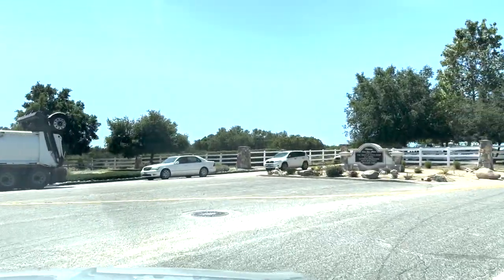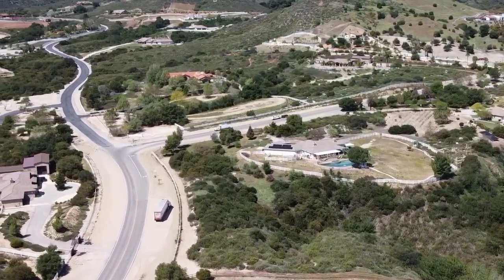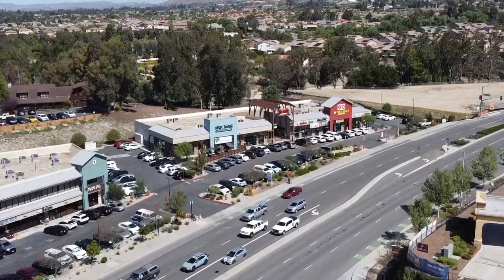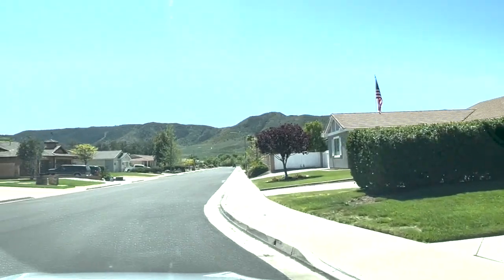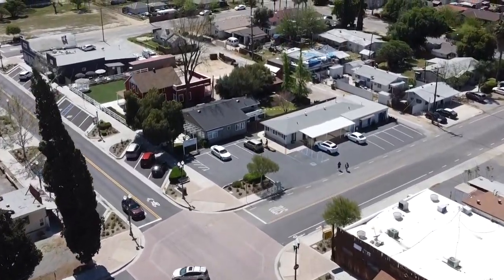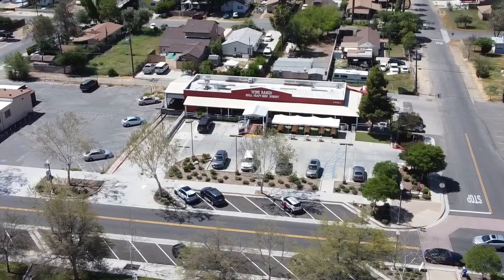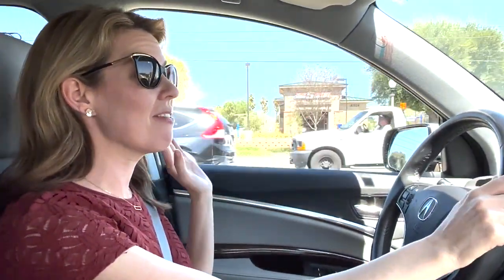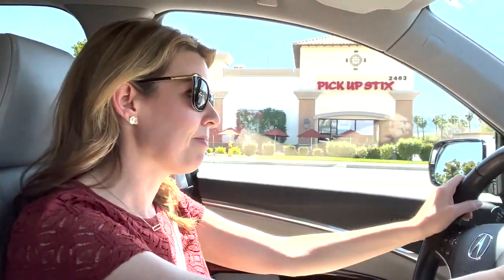[vlog] Murrieta Tour | West Murrieta | Living in Murrieta Ca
** Timestamps **
0:40 La Cresta
3:00 Bear Creek
3:55 Copper Canyon
5:24 Copper Creek
5:56 Murrieta Ranchos
8:02 Old Town Murrieta
11:53 Town Square
13:45 Madison Avenue

** Other Videos Featured **

This is the first in a series of Murrieta tours starting with the west side of Murrieta.

Thinking of Moving to Murrieta or Moving to Temecula? Well living in Murrieta is one of the top locations to Live in Southern California! Affordable and nice between San Diego and Los Angeles / Orange County.

📲 We have so many people contacting us who are moving here Murrieta or Temecula and we ABSOLUTELY love it! Honestly if you are moving or relocating here to Murrieta or Temecula, we will make that transition so much easier on you!!

Owl or carrier pigeon too. Any method you prefer.

Jessica Genung
Brokered by Real
DRE#01876252